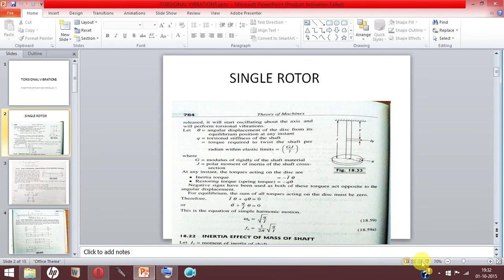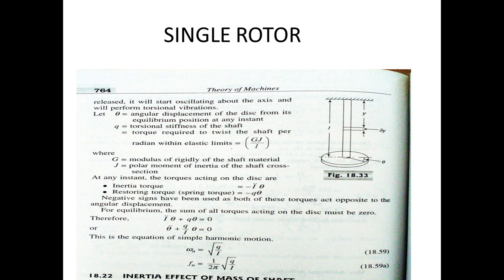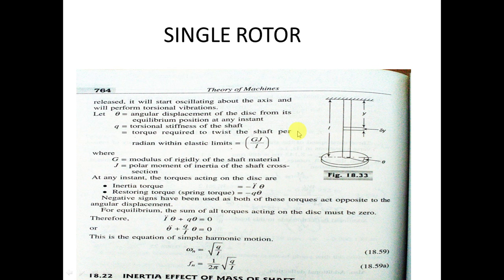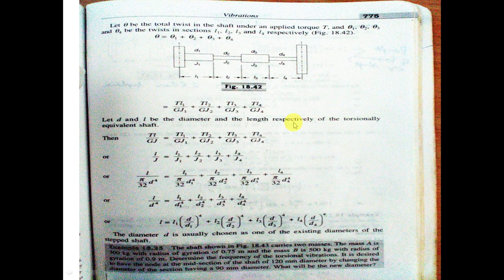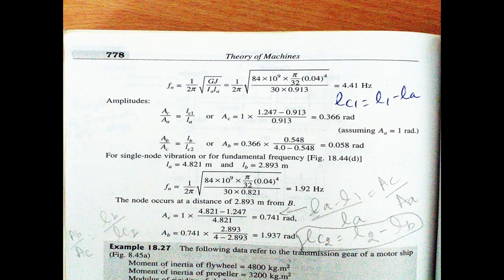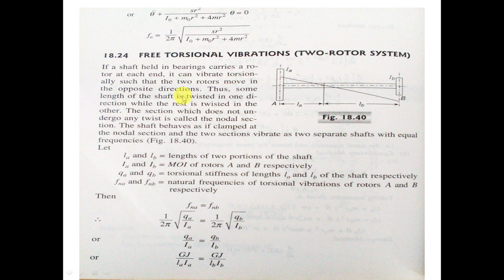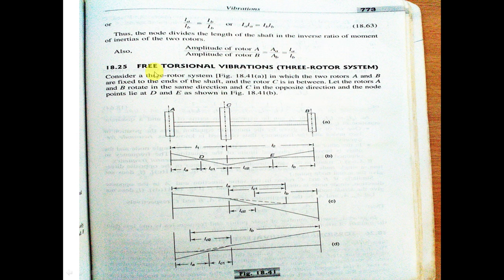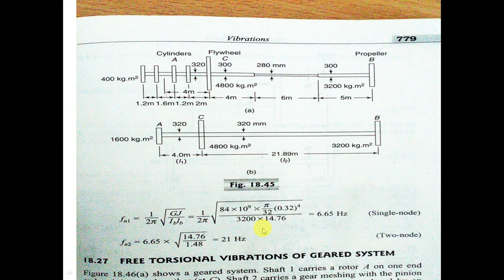TORSIONAL VIBRATION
Brief introduction to Single two and three rotor torsional vibration system, torsionally equivalent shaft solved examples